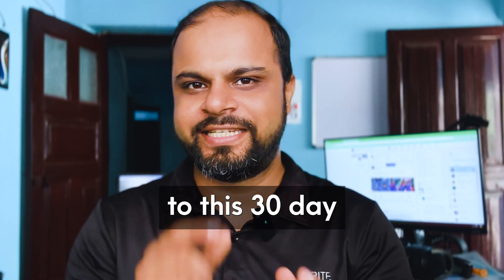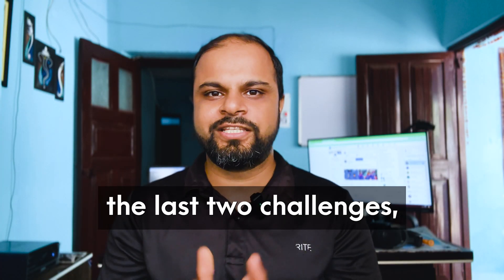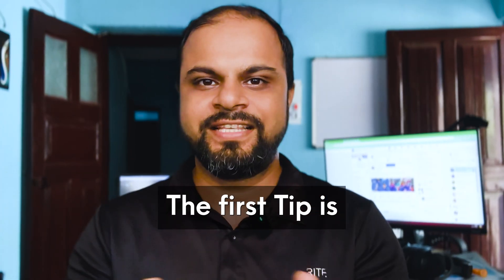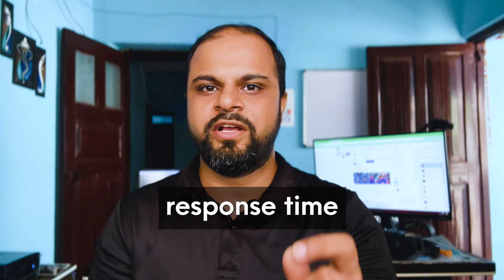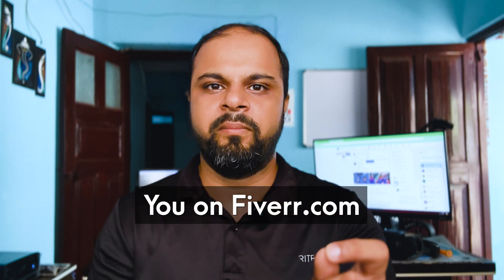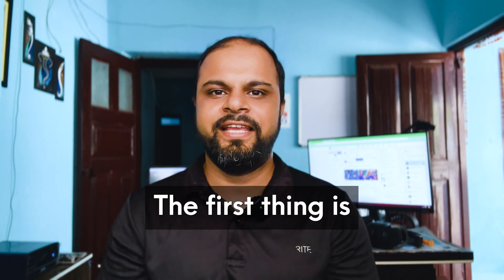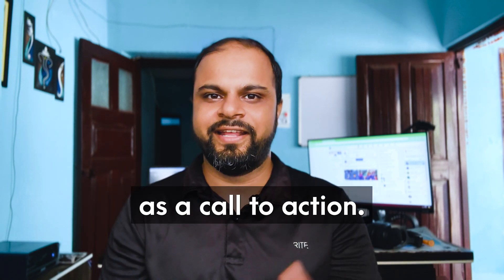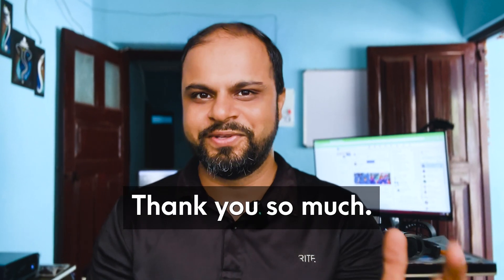30-Day Freelancing Challenge for Mechanical Engineers | Day 13 | Tricks to Rank Freelance Profile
30-Day Freelancing Challenge for Mechanical Engineers, Day 13, Check out these tips and tricks to rank your profile on different Freelancing platforms like Fiverr and Freelancer.

If you follow all the tips and tricks no one can stop you win your first freelance projects on these platforms.

Also, the challenge for Day 13 is to share your Fiverr Gig link on our 3Diest Community page and ask for likes from other members, in return you can also do the same.

While posting it into the community Include hashtags